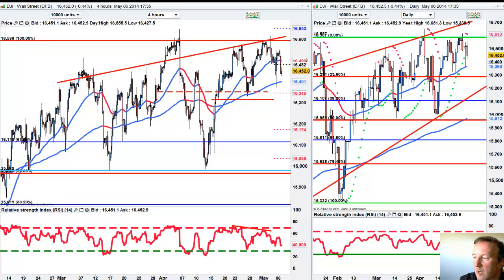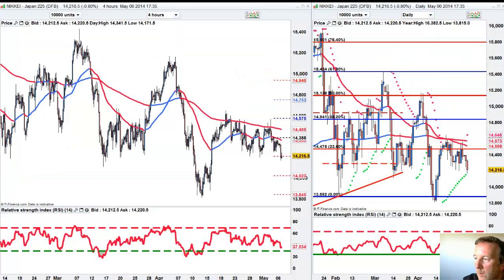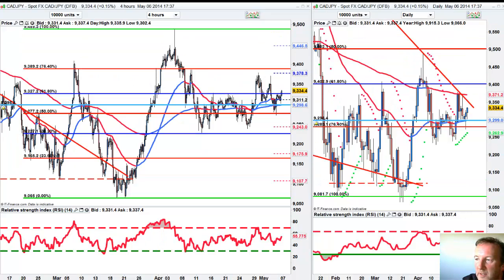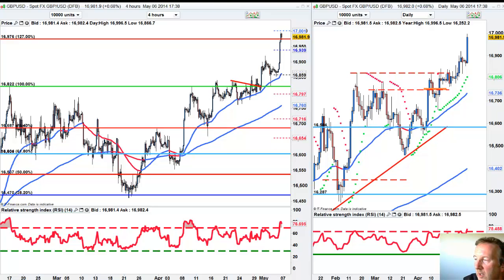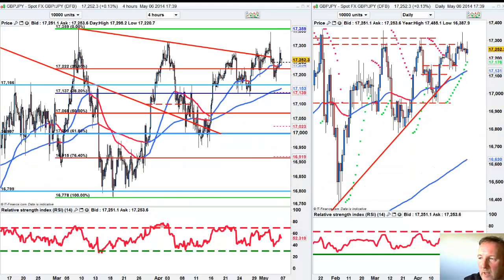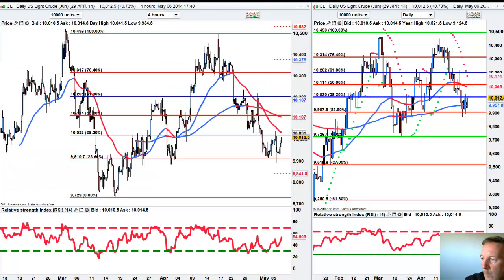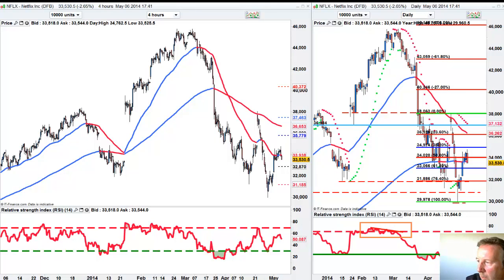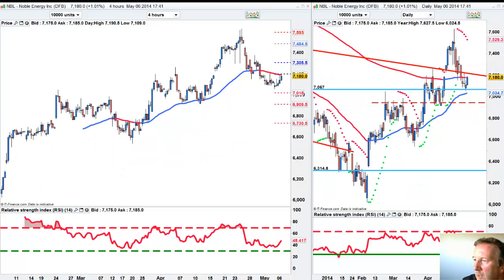Oil and cad doing well while the Nikkei slips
Slow day as i film this video.